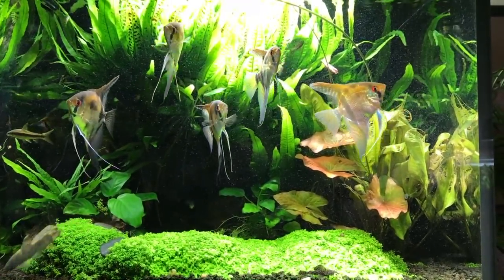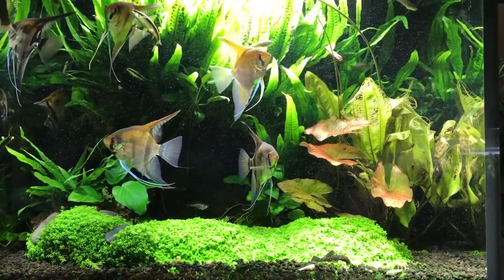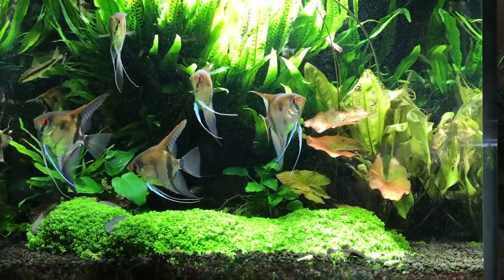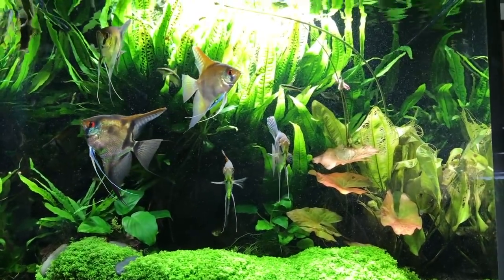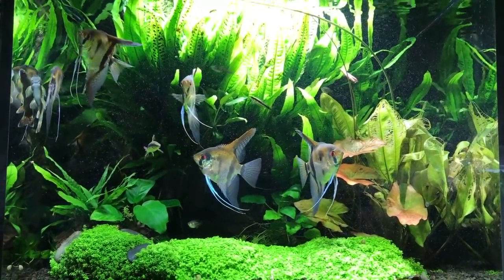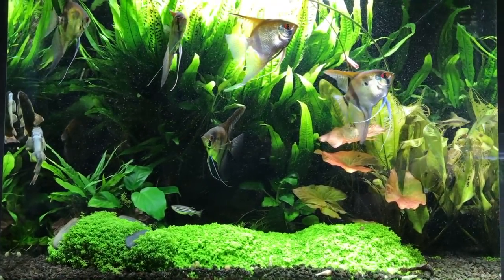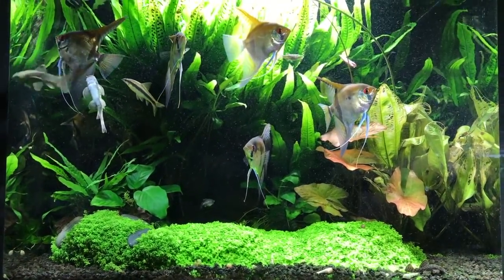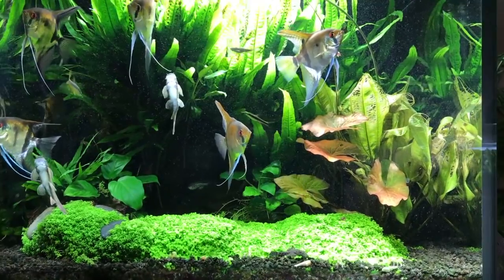Denitrification Testing of 30 aquariums, The results will shock you.